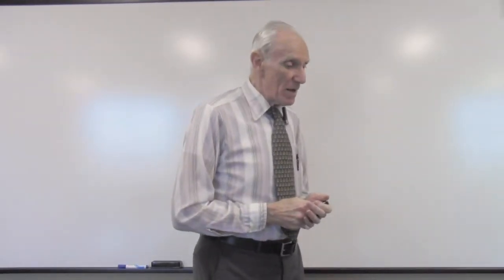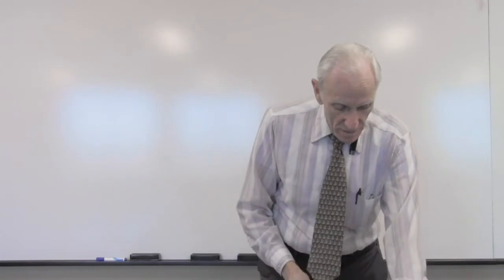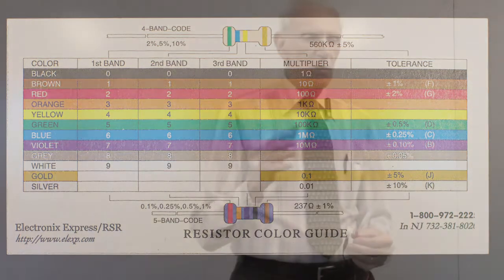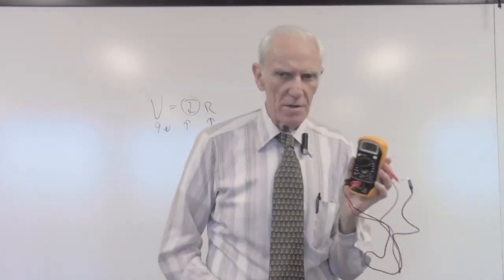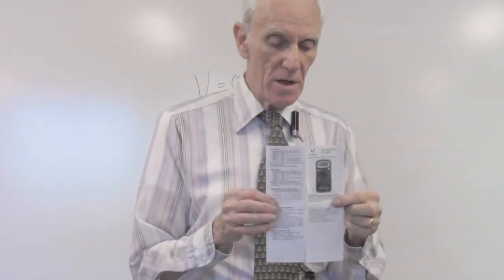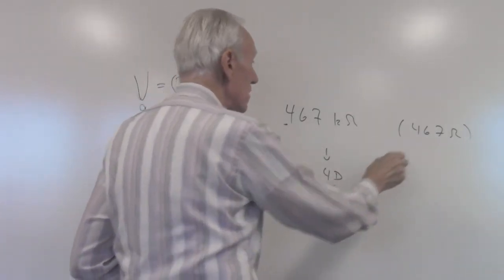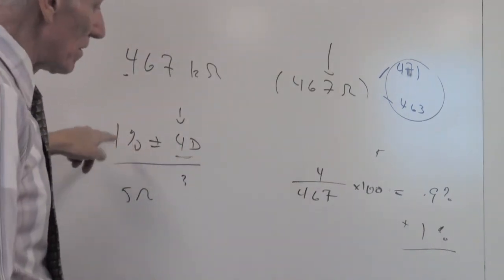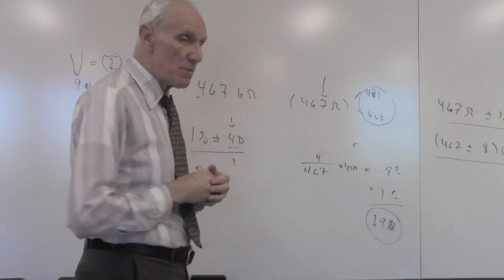Physics Lab: Meters and Error Overview